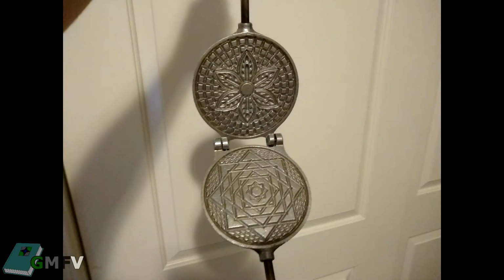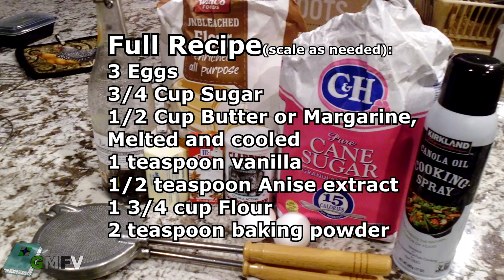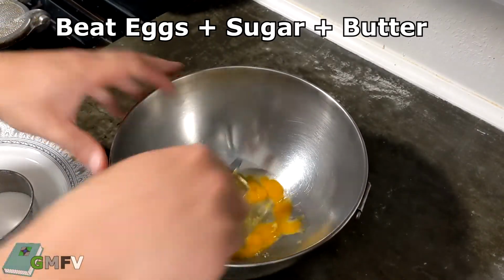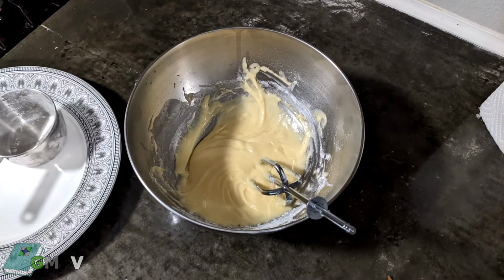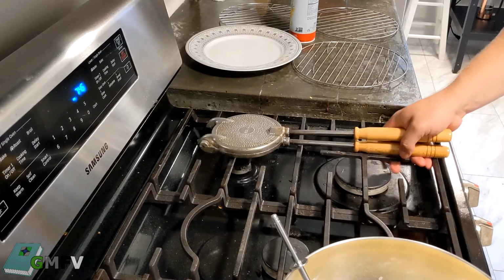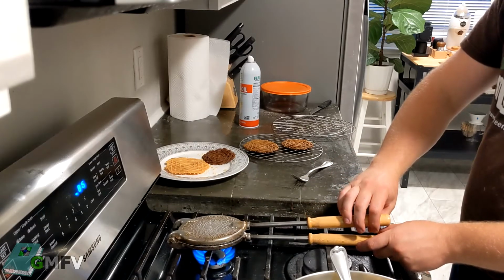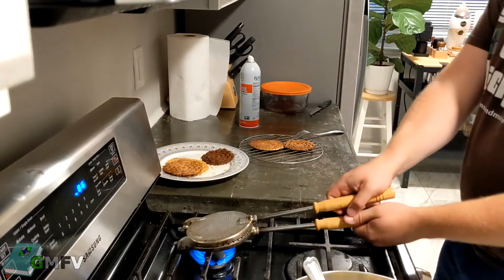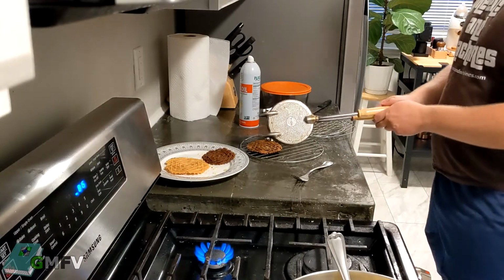Making Pizzelles with a Hand Iron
If you ever come across a pizzelle iron, this video will help you make some delicious Italian cookies.

for more food and recipes

This is a GMFV original video.